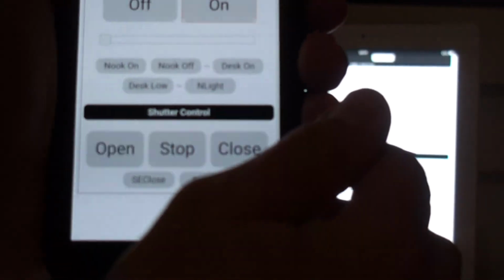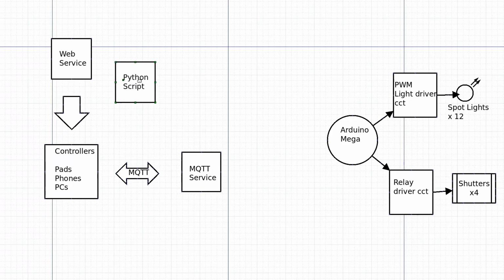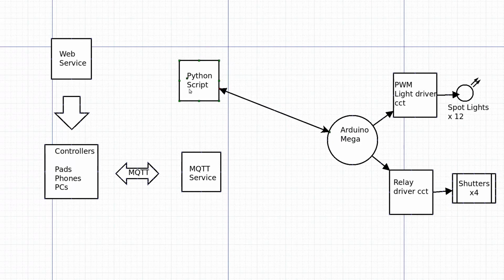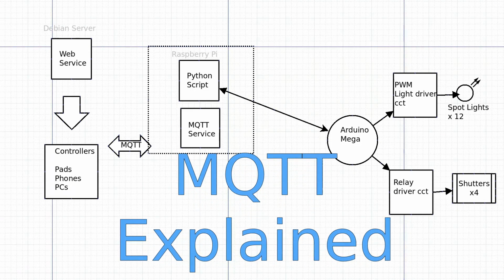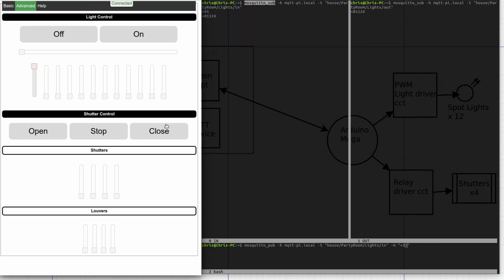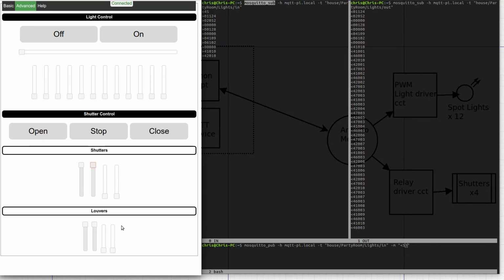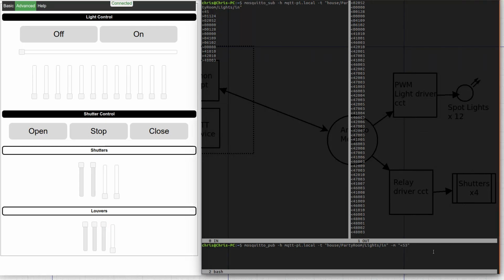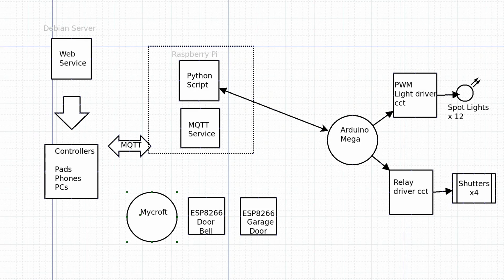Control Project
Multiple Device Control of lights and shutters using Arduino, Raspberry Pi Zero W, Java script, Mosquitto, Python.
MQQT?  Love IT!